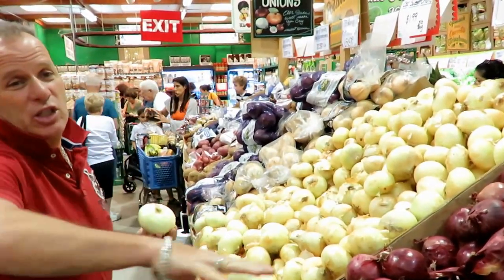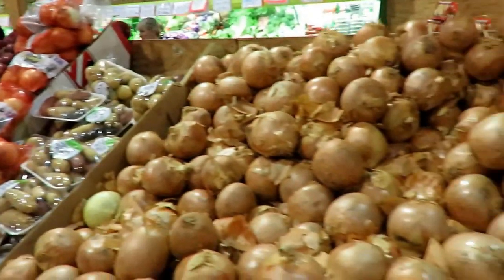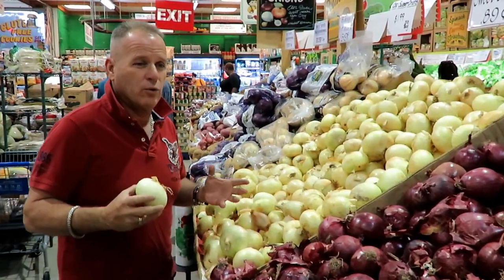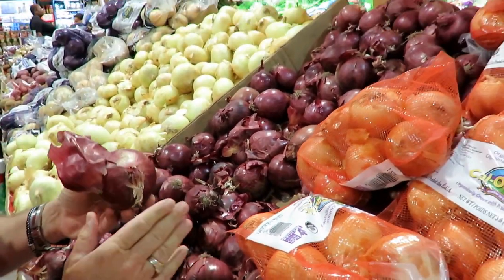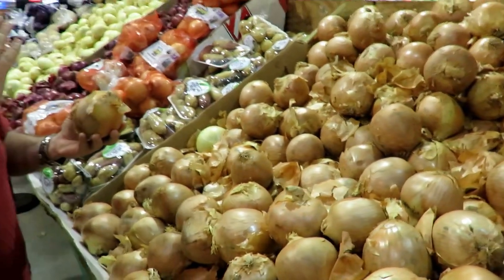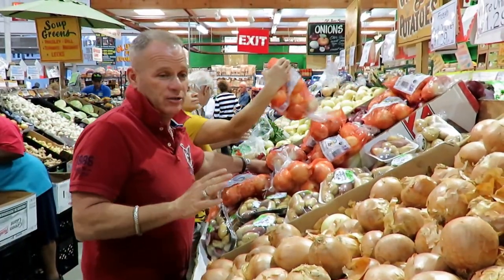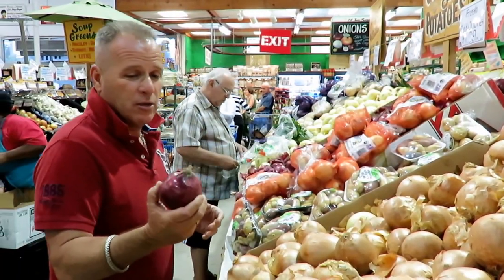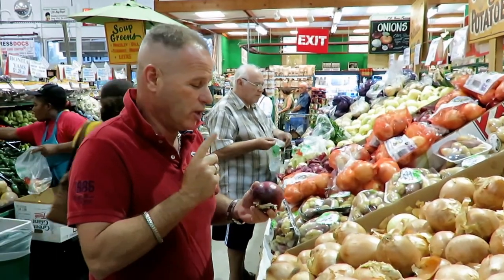How to buy and chose the right onion for your dish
Cloude will show you how to buy the right onion for your dish and what are the differences in taste and color.